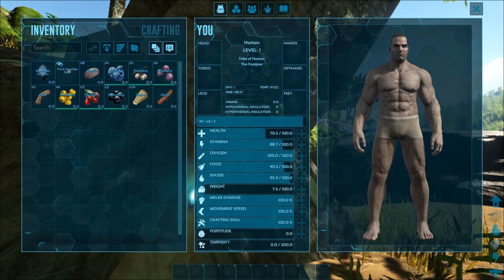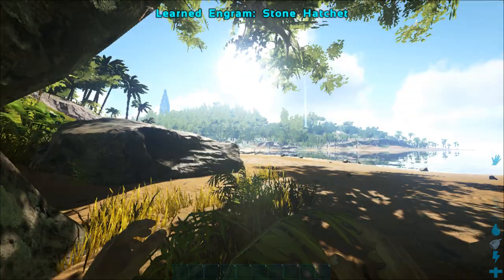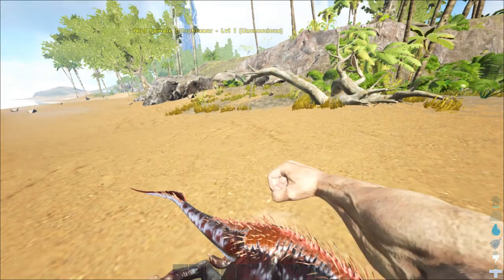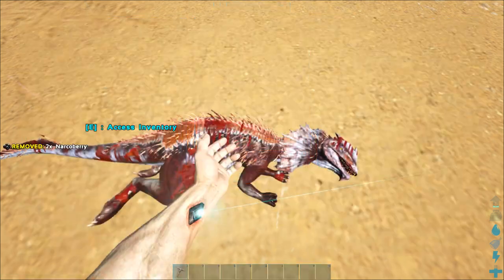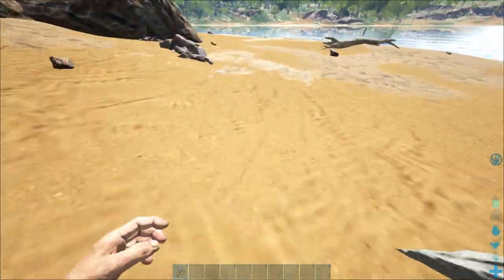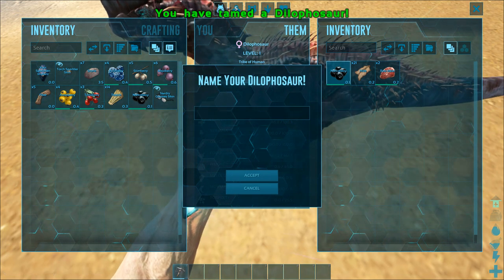Taming A Dilo !! | Ark - Survival Series | # 1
This is a great day.It is the day when Steve starts playing ARK.And in this video Steve is going to tame a Dilo.

Featuring:
SteveTGD
His Dilo